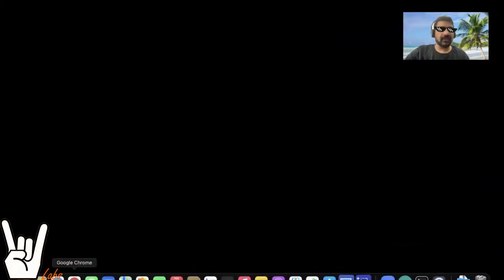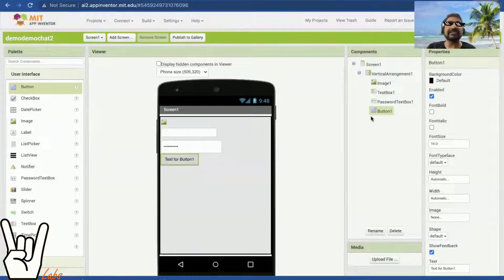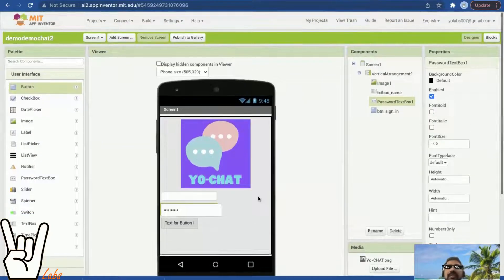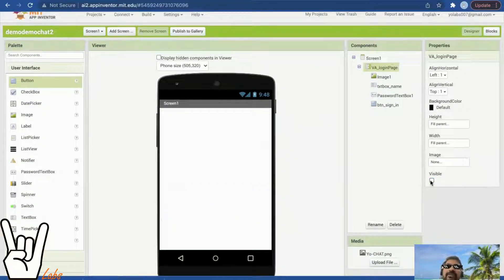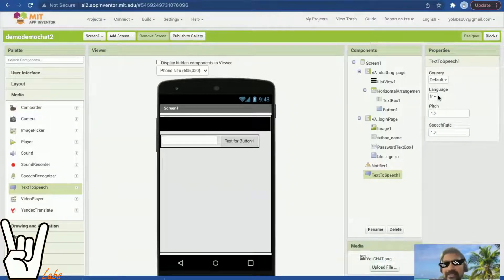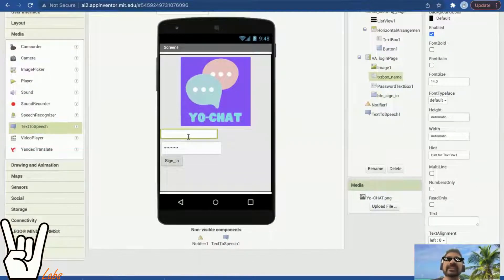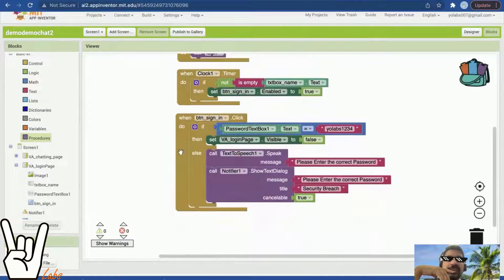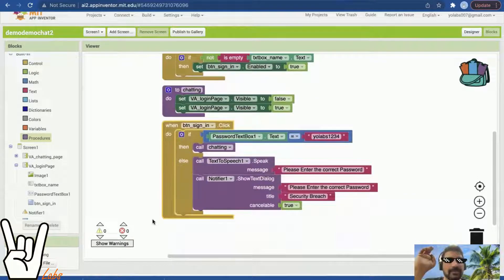MIT App Inventor - Whats app Chat Clone- Part-2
In 30 Min create awesome chat with  Google firebase and MIT app inventor.
This is part-2 of the video and in this video you will learn
1. Simple Login page design
2. Password Protection
3. Ensuring the name of chatting person
4.  Navigating to main Chatting page

A little bit prior knowledge of MIT app and how data base work will help you but not required. As usual all reference Code including art work is available @ GITHUB repository and on web

Please feel free to write any question  or suggestion for improvement.